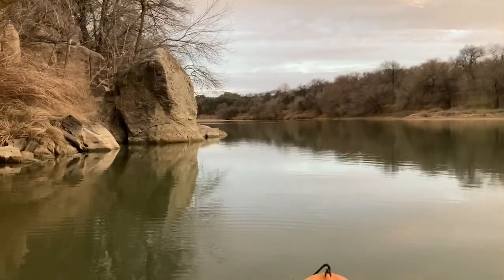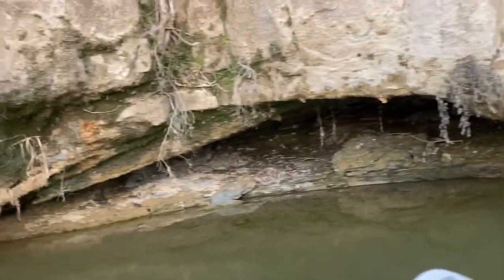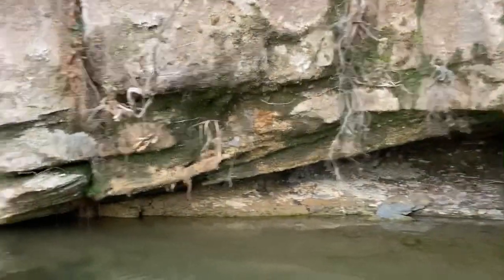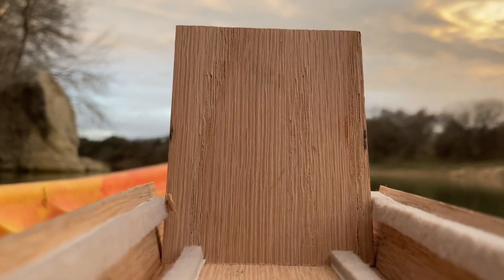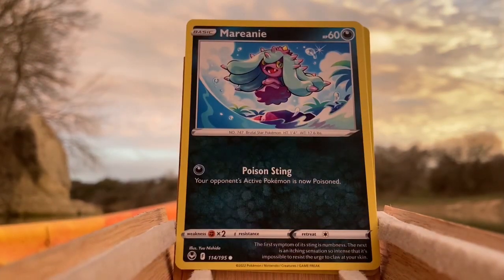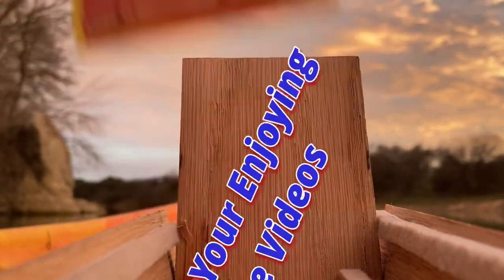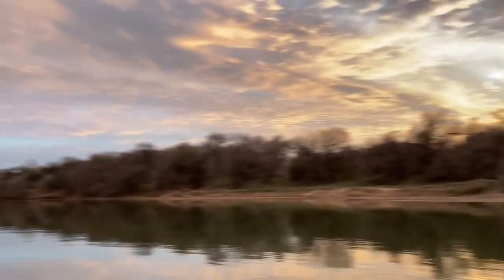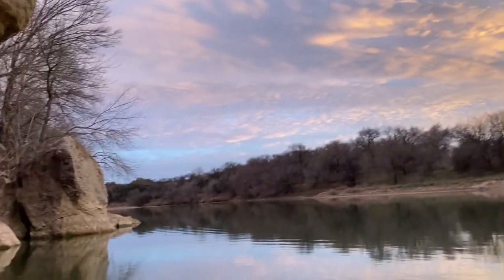Hunting Elusive Pokemon Kayaking on the River Caught ‘‘em All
Hunting Rare Pokemon Kayaking next to Cliff with Natural Spring.